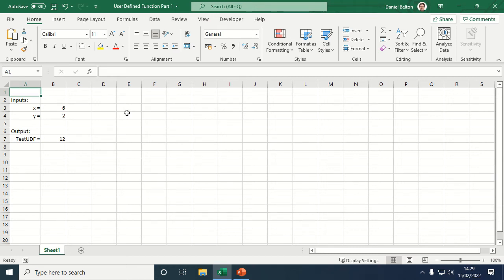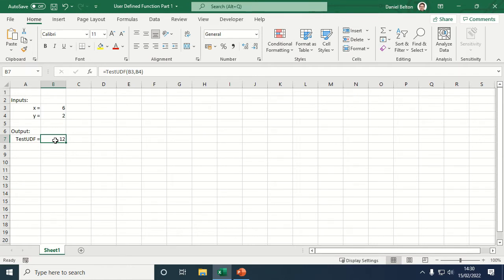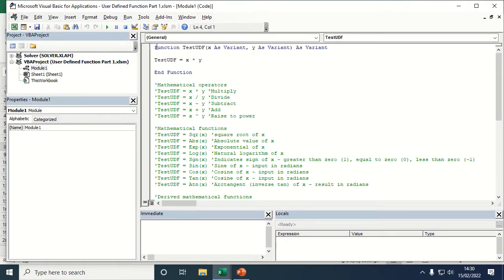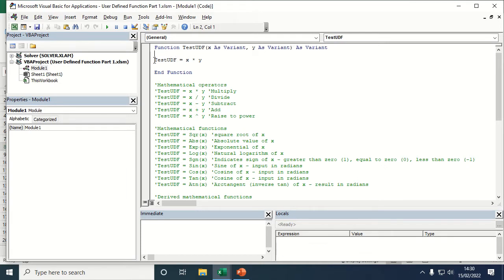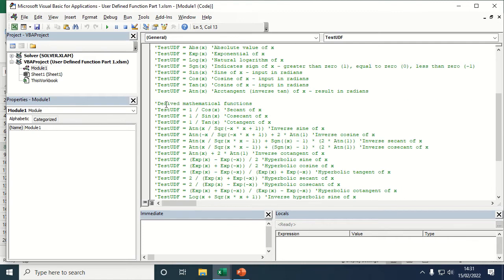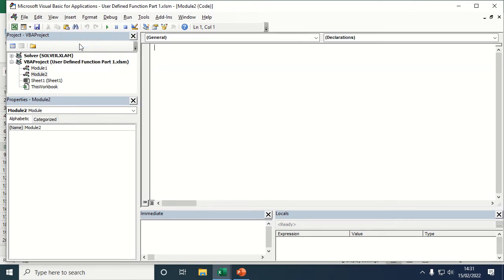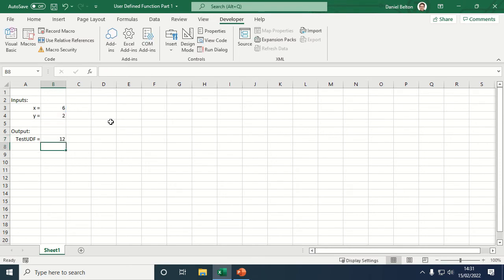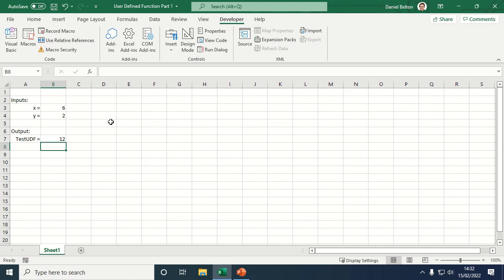User Defined Function Part 1: Creating a simple function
Video showing how to create a basic user defined function (UDF) in Excel using VBA code, also known as a custom function. Also shows a range of mathematical operators, mathematical functions, derived mathematical functions for use in VBA (for further details, To download a copy of the spreadsheet used in this video,